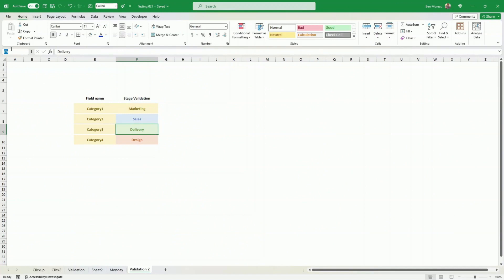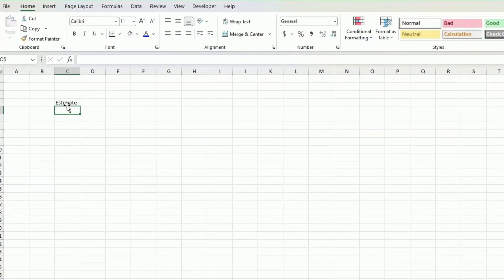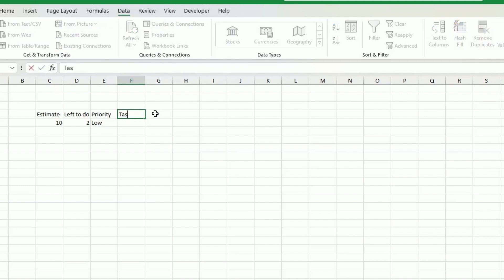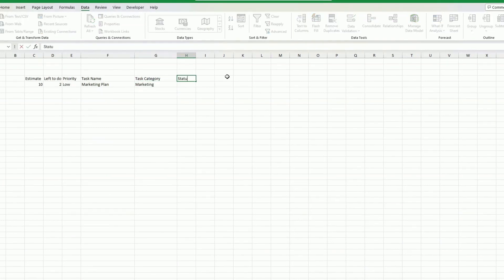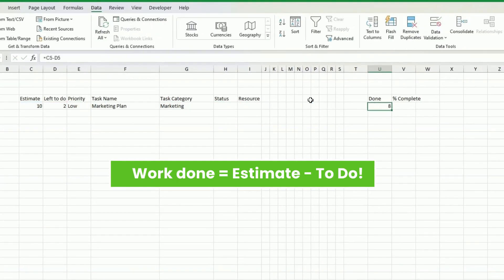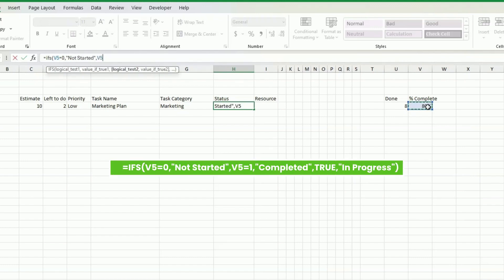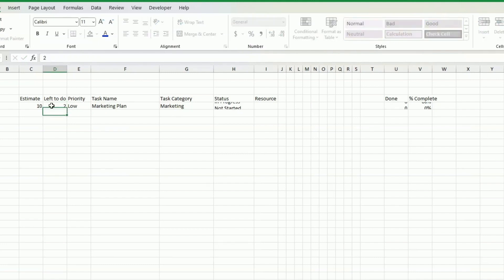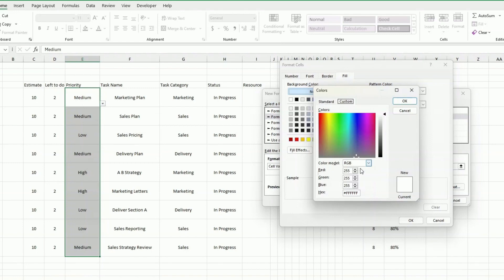STEP by STEP Excel Task List with Resource Pics | Task Project Categories Status and Resourcing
Task List with Dynamic Status, 4 Task Categories Visual Progress Tracking - Include Pictures of Resources. Yes - You can embed pictures of resources like team members, tools, or reference materials

✅ 𝙎𝙝𝙤𝙥
My new Etsy Shop

Video Description:
 Tired of boring task lists? Struggling to stay organized and motivated? Say goodbye to chaos and hello to the ultimate Excel productivity hack! This video will walk you through step-by-step on building a customizable Excel task tracker that lets you:

Visually track tasks with color-coded categories (design, marketing, research, etc.)
Embed pictures of resources like team members, tools, or reference materials
Monitor progress with clear status indicators (not started, in progress, completed)
Stay organized with filtering and sorting options
Boost motivation with a visually appealing and user-friendly interface

Excel, task tracker, productivity, project management, organization, visual tracking, categories, pictures, resources, status indicators, filtering, sorting, motivation, tutorial, 4K

Excel Spreadsheet
Task Tracker
Productivity Tips
Project Management
Categories
Status Tracking
Pictures in Excel
Visual Organization
Time Management
Excel Hacks